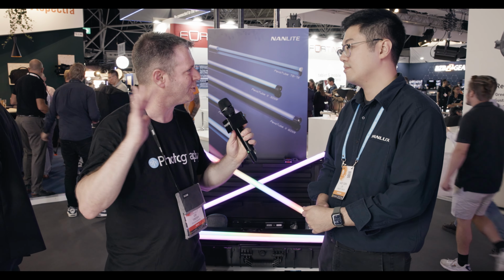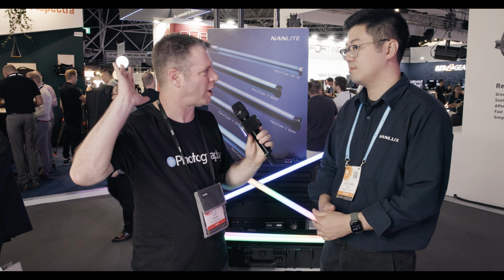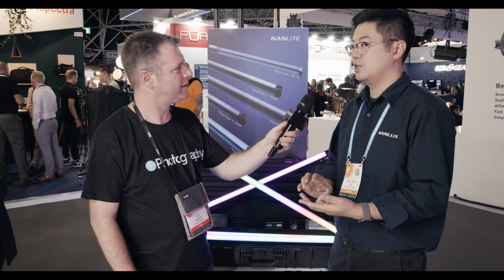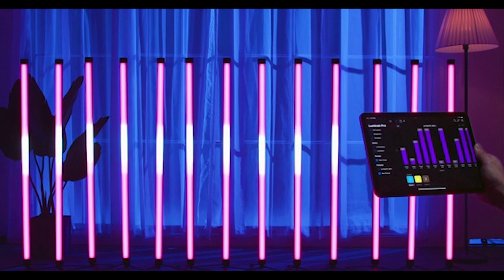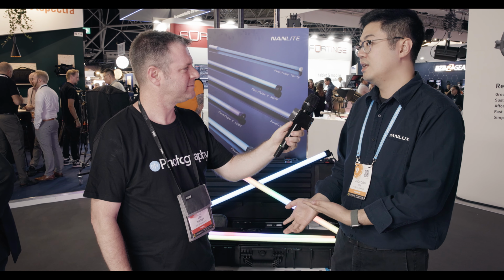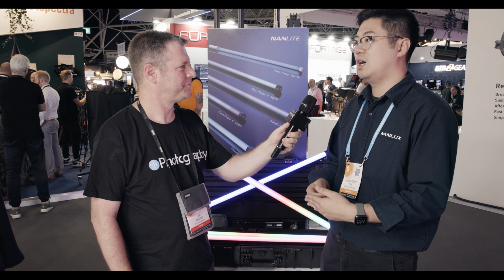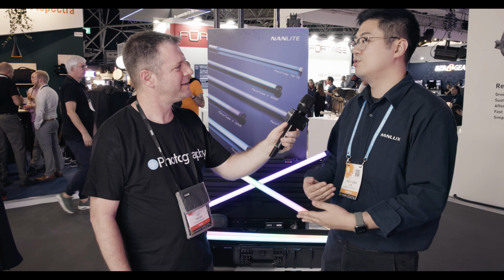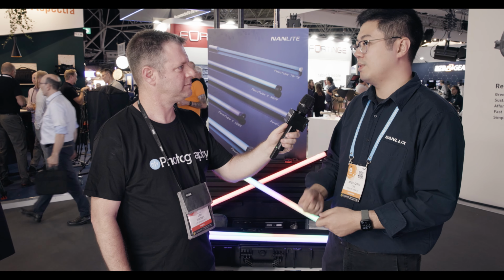First look at the Nanlite Pavotube II XR 1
As with the Nanlite PavoTube II X, the PavoTube II XR range is available in 2ft, 4ft and 8ft lengths. They offer full RGBWW control with a white balance range of 2,700K up to 12,000K, with green/magenta adjustments.

At IBC 2023, we talked with Brand Manager Andy Lin to walk us through the new features of the light.

Canon
Prograde Digital
YC Onion
Sennheiser